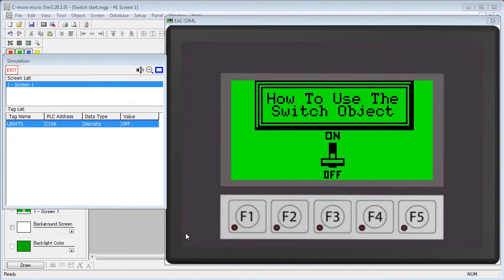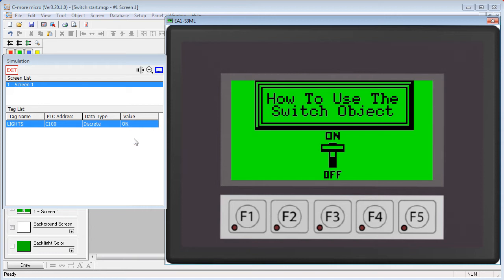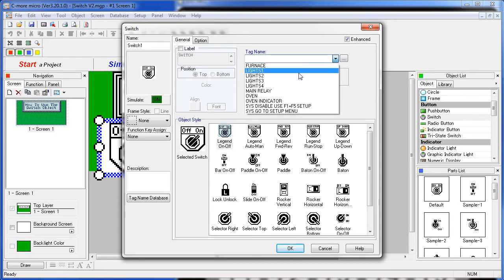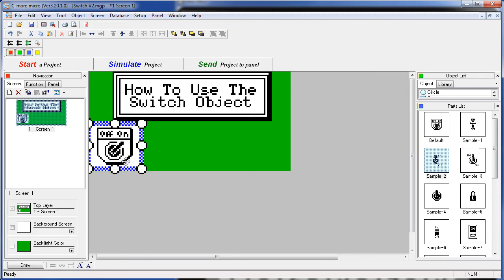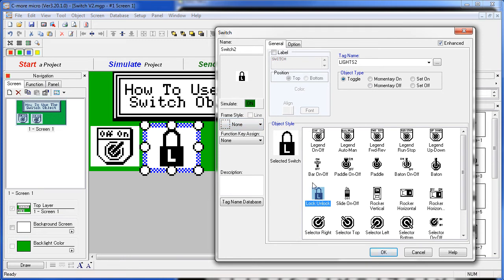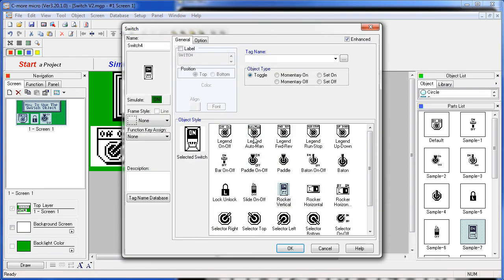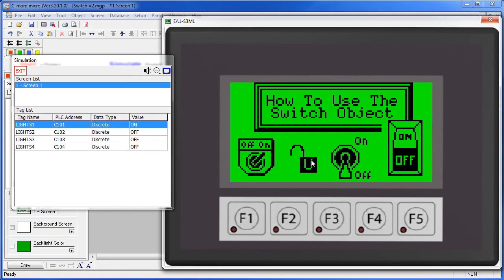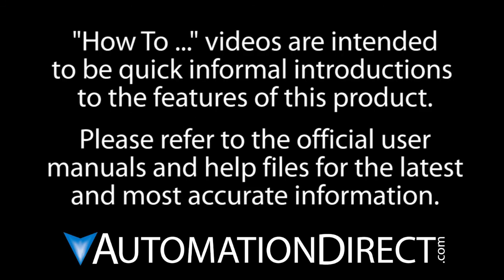C-More Micro HMI Switch Object from AutomationDirect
(VID-CK-0042) - Check out the list of all tutorial videos on the C-More Micro HMI at this

Related AutomationDirect.com part numbers: EA1-S3ML, EA1-S3MLW, EA1-S3MLW-N, EA1-S6ML, EA1-S6MLW, EA1-T6CL, Ea3-T6CL